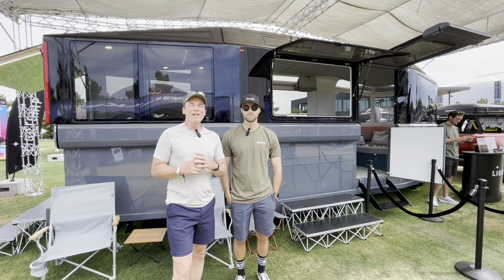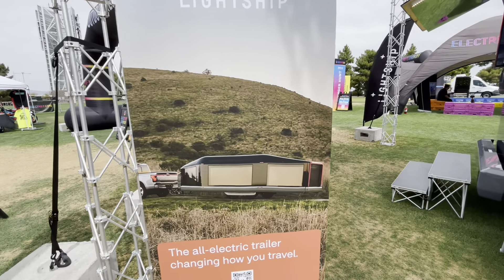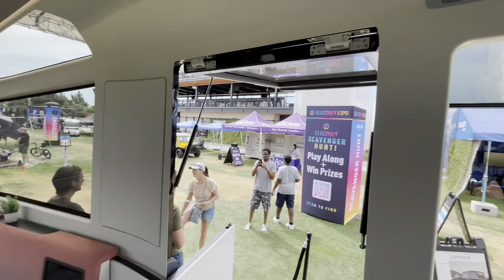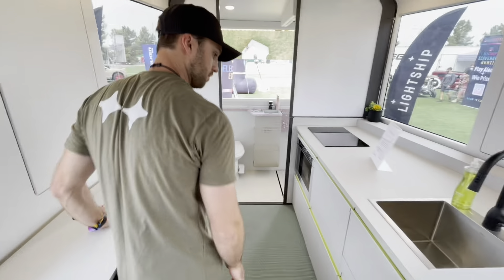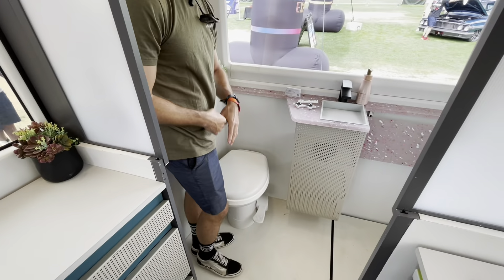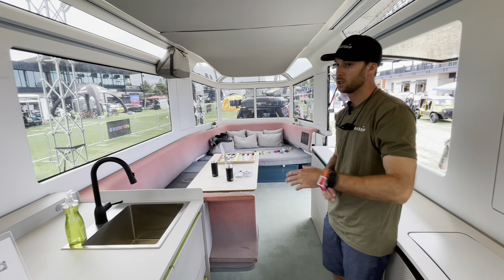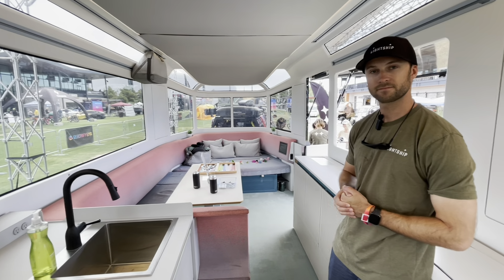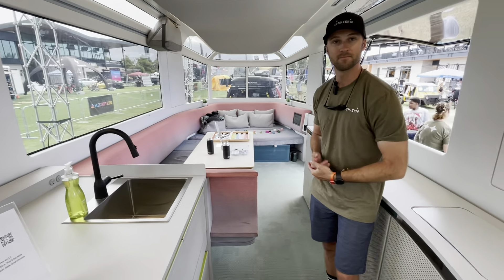Worlds Most Advanced All-Electrict RV (Lightship)